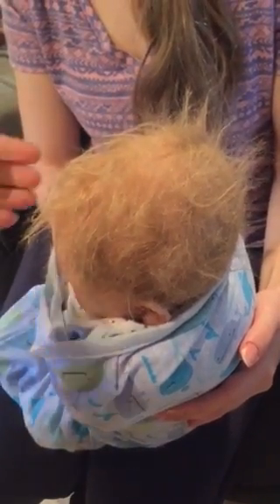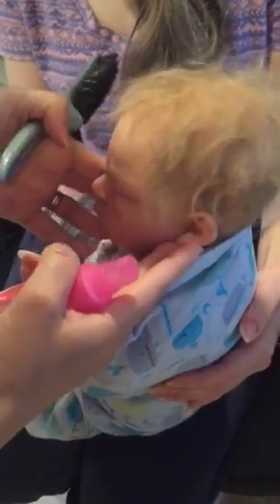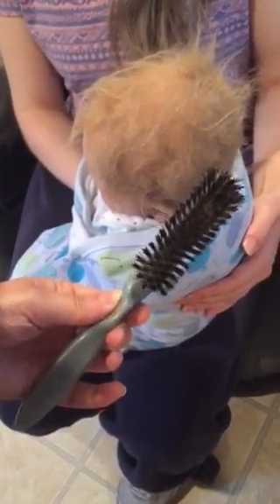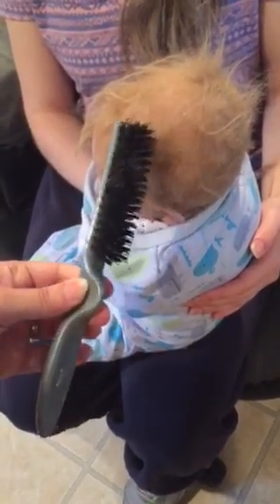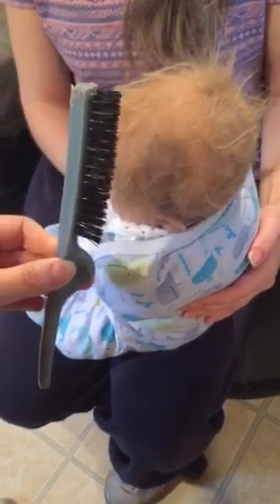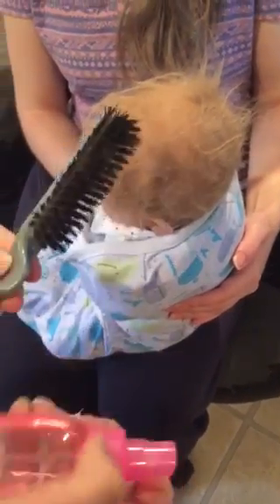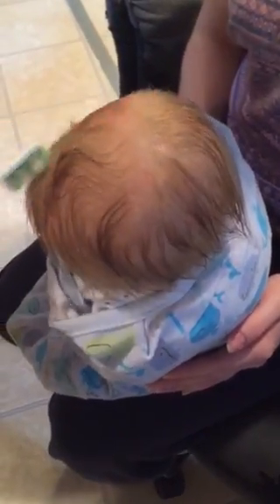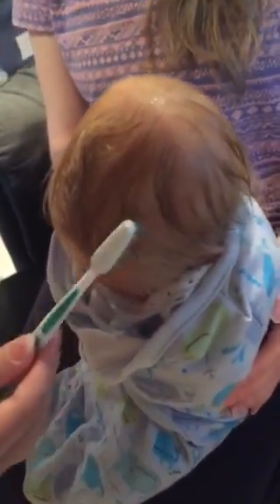How to Brush out matted mohair on reborns or silicones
This video will show you what you need to fix matted mohair on your silicone or reborn baby.